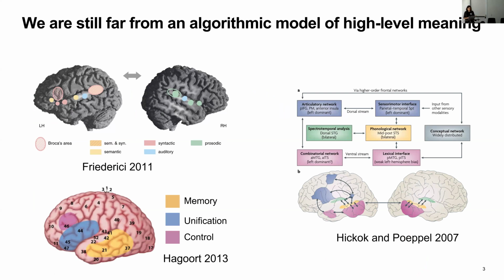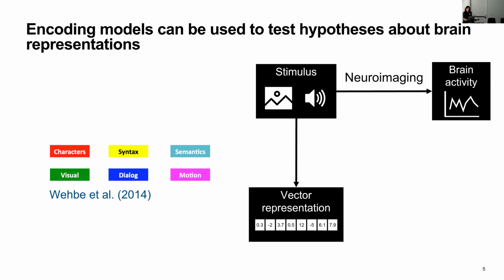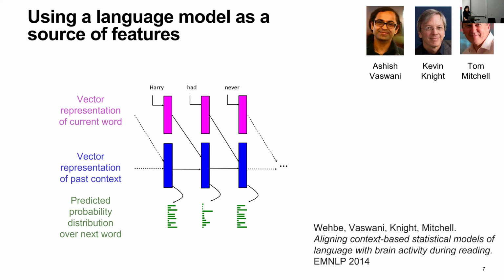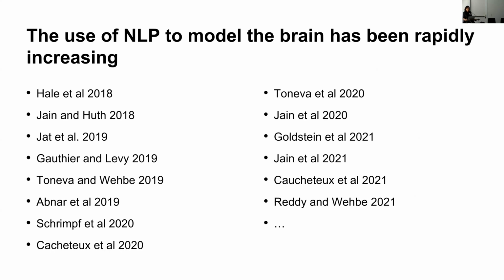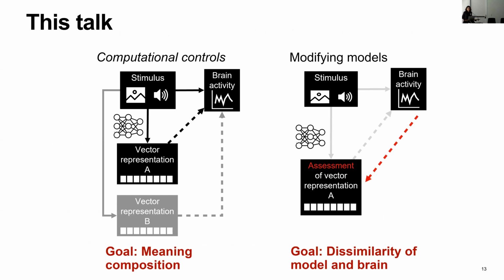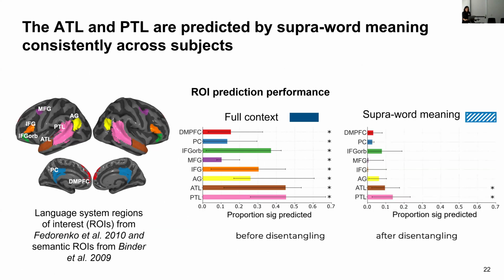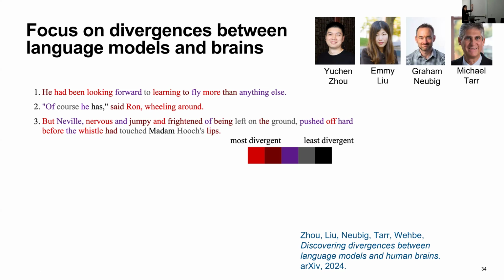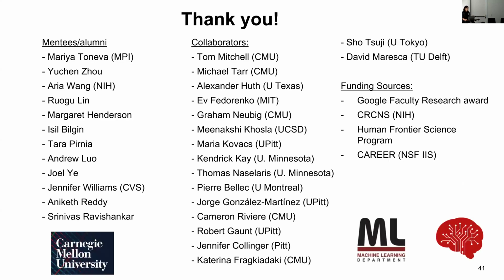Theme 1: Leila Wehbe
New Horizons in Language Science: Large Language Models, Language Structure, and the Cognitive and Neural Basis of Language
Conducted May 13-14, 2024 @ The U.S. National Science Foundation (NSF). Alexandria, Virginia.

Theme 1: What insights do large language models provide for the study of human language?
Theme 2: What insights does the study of human language provide for large language model development?
Theme 3: What key future scientific opportunities lie at the interface between the study of human language and large language model development?